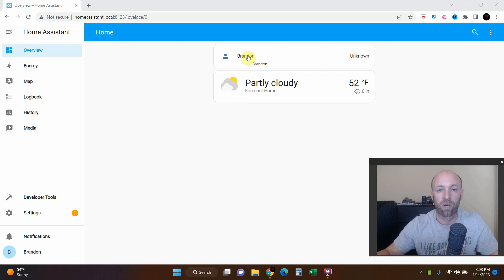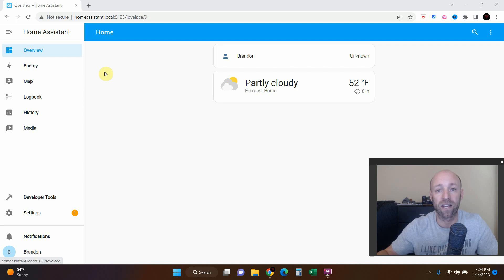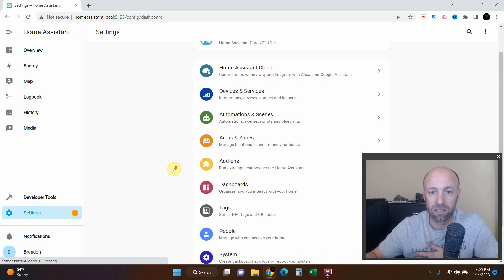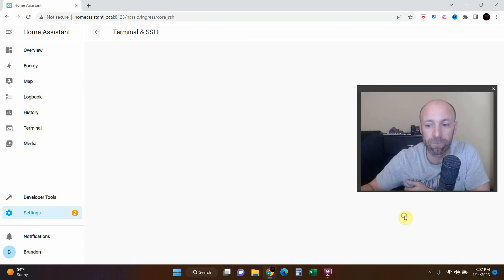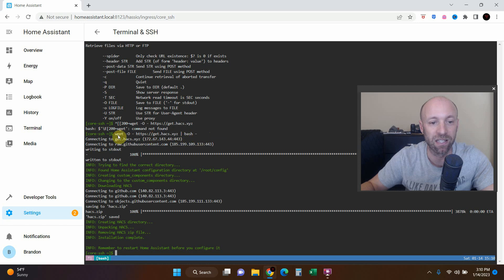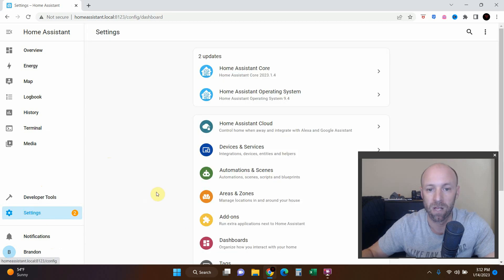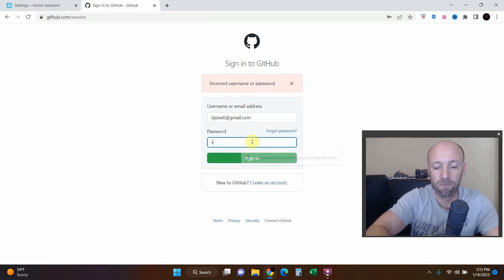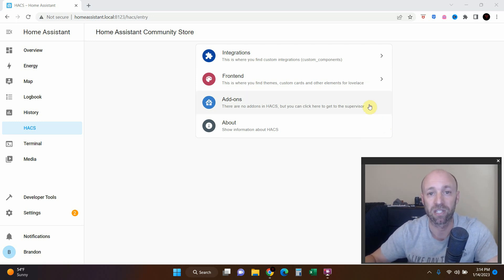How to Install HACS in Home Assistant (2023) | #196 (Home Assistant #2)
This is the second video in my Home Assistant playlist. In this video, I'll be installing the Home Assistant Community Store (HACS) so we can use third-party integrations. It's relatively simple. We'll start off in our home screen, so make sure you've watched my first video where we installed Home Assistant on a raspberrypi4 using an SSD drive.